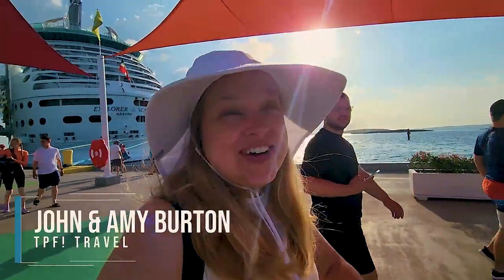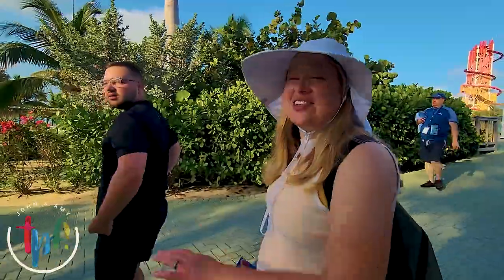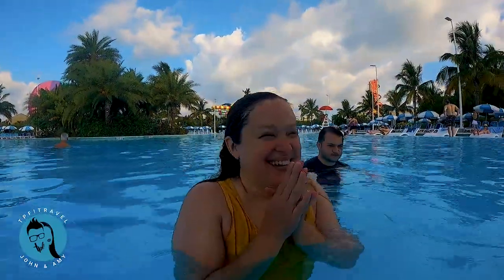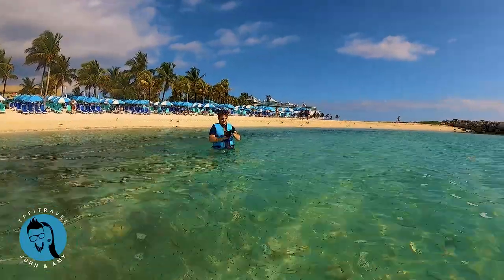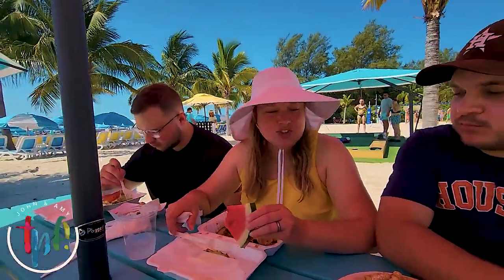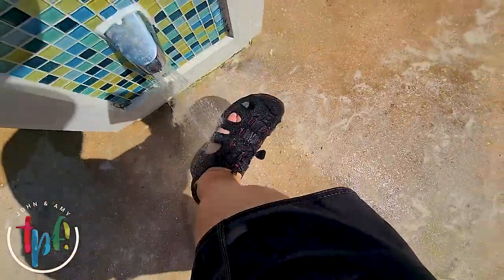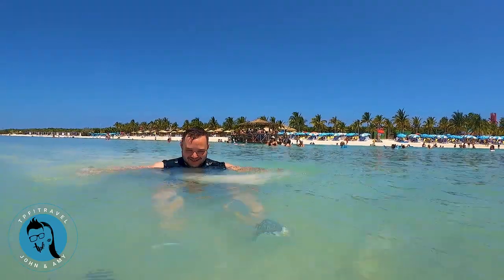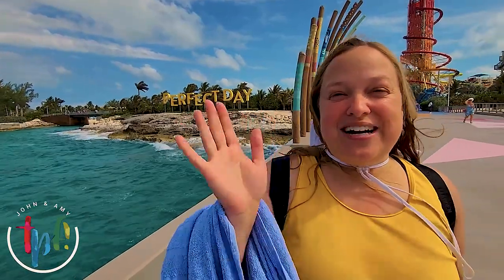Free And Cheap At Perfect Day At CocoCay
We didn't spend a single penny during our Perfect Day at CocoCay!

We'll take you on a tour of the island and show you how to have an incredible day without spending any extra money.

From snorkeling to snacks to lunch to a phenomenal, massive pool, you'll have the time of your life!

✈️🎡😃TPF! Travel Plus: Trips, Places and FUN!
John and Amy share tips and ideas on how to have fun and exciting travel adventures! TPF! Travel regularly highlights attractions in Branson, Missouri, Orlando, Florida along with cruises and many other travel destinations!

SEND TO OUR BUSINESS ADDRESS:

Escape Code
4560 North Gretna Road

📸 OUR GEAR & SERVICES: